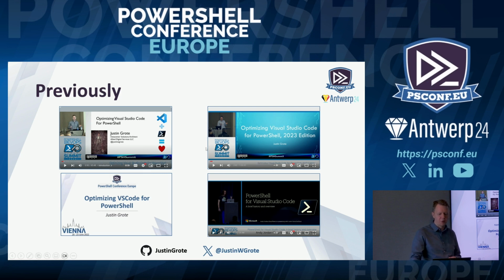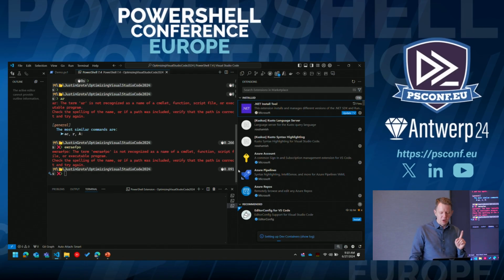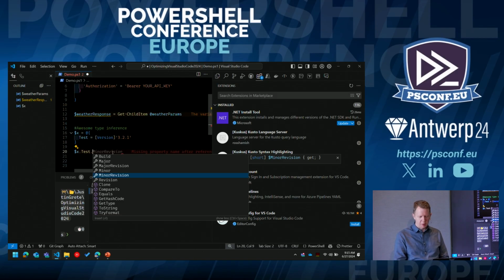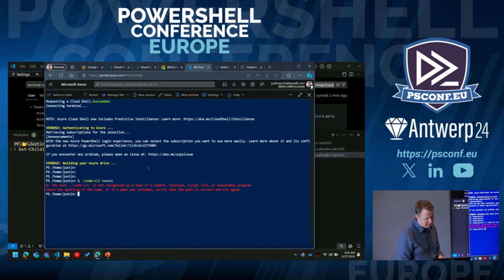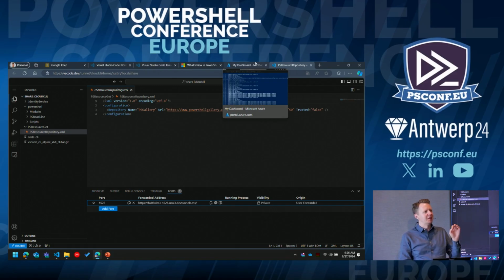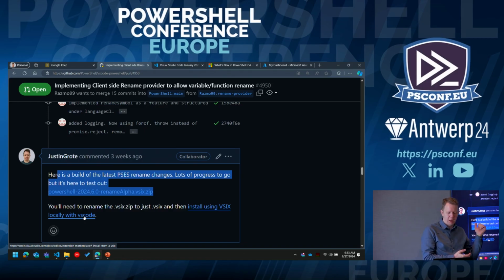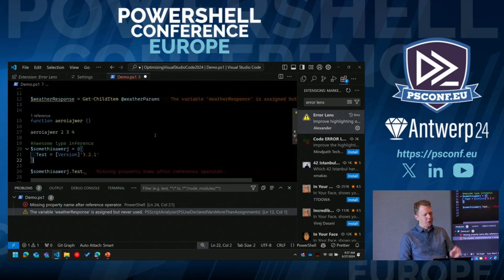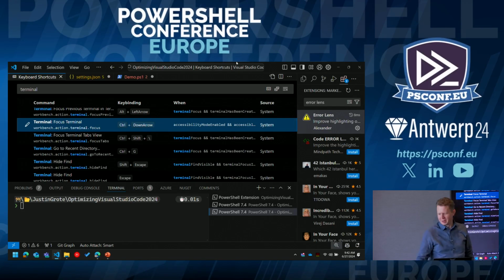Optimizing Visual Studio Code for PowerShell - 2024 Edition - Justin Grote - PSConfEU 2024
In this lecture on optimizing Visual Studio Code for PowerShell 2024 edition, I, Justin Grote, a data center solutions architect with Allied Digital, delve into various features and optimizations to enhance productivity while working with PowerShell. I express gratitude to the sponsors and my company for supporting my presence at the event. I discuss my contributions to the PowerShell VS Code extension and other modules, setting the stage for a detailed exploration of updates and enhancements made in Visual Studio Code and PowerShell over the past year.

Highlighting the ability to detach editor windows, rearrange the activity bar, and tear off terminals as separate windows, I emphasize the significance of IntelliSense improvements in PowerShell 7.4, courtesy of MartinGC94. I showcase how splatting in PowerShell retains IntelliSense functionality, stress the importance of typing variables for enhanced IntelliSense, and demonstrate how static analysis provides detailed parameter suggestions. Additionally, I mention the new feature allowing for individual extension reloads in VS Code, facilitating troubleshooting and updates without restarting the editor.

Throughout the session, I underscore the importance of leveraging these features to streamline PowerShell development in VS Code, aiming to empower users with tools that make the experience seamless and efficient. We cover significant additions such as pasting images or files directly into markdown files, a new feature exclusive to PowerShell in the Terminal Suggest setting for auto-completion, and the capabilities of VS Code CLI and VS Code Server for remote access.

Moreover, we explore the integration of Dev Tunnels within VS Code for secure port forwarding, enhancing collaboration and testing processes. Efforts to improve the PowerShell extension, particularly in enabling rename support for variables and functions, are discussed, offering users a more robust development experience. The lecture also touches on handling PowerShell in VS Code extensions as a strongly-typed language, challenges faced, ongoing backend work for performance and security, and valuable resources for learning and staying updated.

Audience questions covering topics like setting up dev tunnels, troubleshooting, and utilizing keyboard shortcuts effectively enrich the interactive nature of the lecture. Practical examples showcase solutions for debugging challenges, reinforcing the importance of leveraging available tools and creatively utilizing features to enhance coding productivity. The session aims to empower attendees with insights and practical tools to optimize their coding experiences within Visual Studio Code and PowerShell.

Chapters:
00:00:00 Optimizing Visual Studio Code for PowerShell - 2024 Edition - Justin Grote - PSConfEU 2024
00:00:11 Introduction and Session Overview
00:02:12 Ongoing Series and Historical Overview
00:06:00 Detachable Editor Windows Feature
00:17:57 Intellisense Improvements in PowerShell 7.4
00:19:43 CodeCLI and VS Code Server for Remote Access
00:27:55 PowerShell Extension Update Progress
00:30:58 VSIX for Rename Support Demo
00:34:47 Recommendations for Learning Resources
00:36:57 DevTunnels Access Permissions
00:38:24 Protocol and Visibility Settings in DevTunnels
00:38:53 Switching Between Terminal and Code
00:41:52 Troubleshooting with DevTunnels vs. Agent Machine